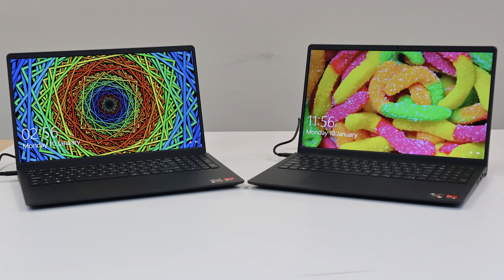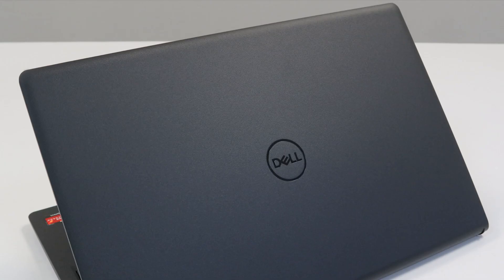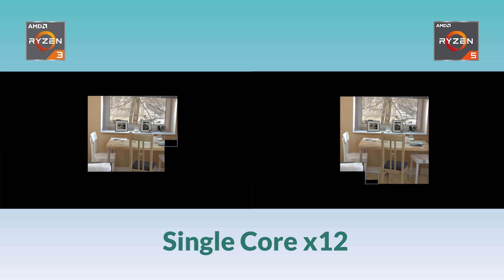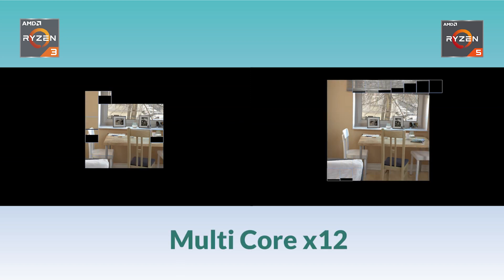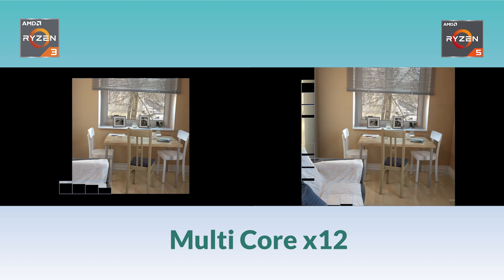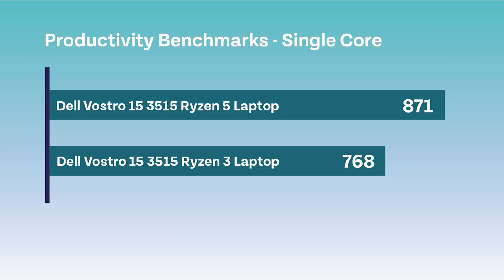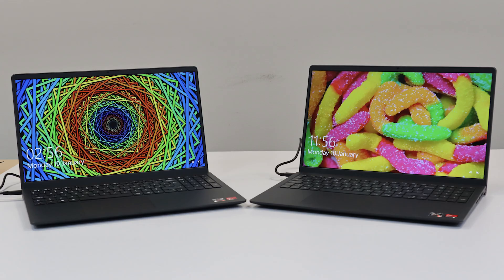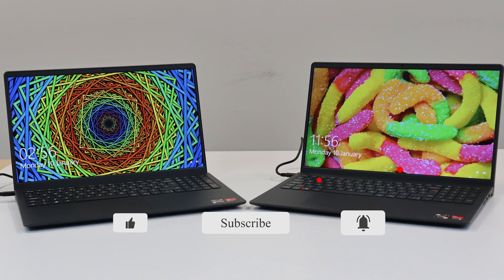Dell Vostro 3515 Ryzen Comparison - 3 vs 5...!! Which Would You Buy?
For the last video in the Dell Vostro 3515 series, we are comparing the 3515 Ryzen 3 against the 3515 Ryzen 5 to see which machine comes out on top.  This Ryzen comparison is solely focused on CPU Performance, and we will be using a benchmarking software called “Cinebench R23”.

The Dell Vostro 15 3515 is another one of Dell’s mainstream machines. So, let’s see which has a better performance…

We also have separate videos on each of these machines which offer a full unboxing, review and benchmarking run:

Timestamps:
00:00 – Intro
00:50 – Single Core
02:15 – Multi Core
03:30 – Results

We hope you find this video useful! Don’t forget to give the video a thumbs up too!